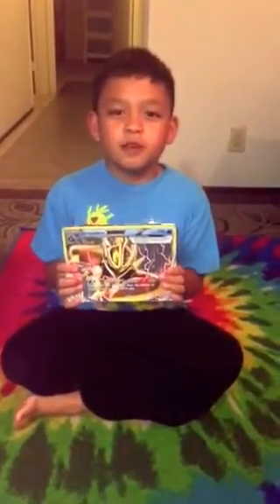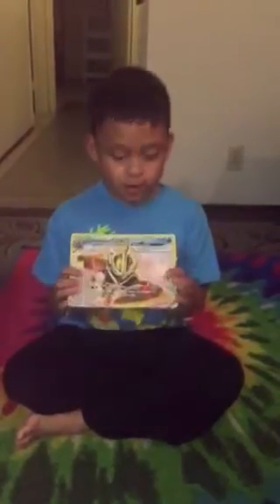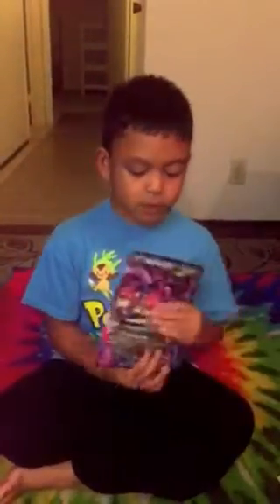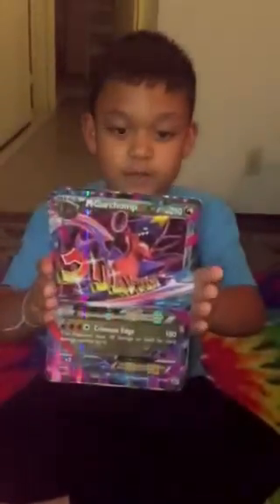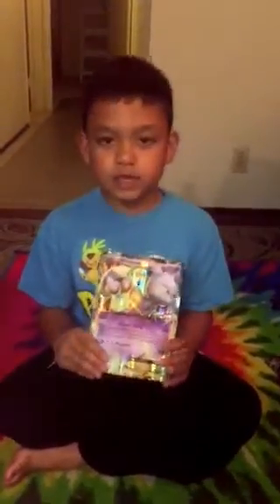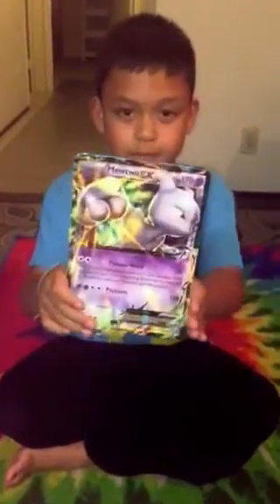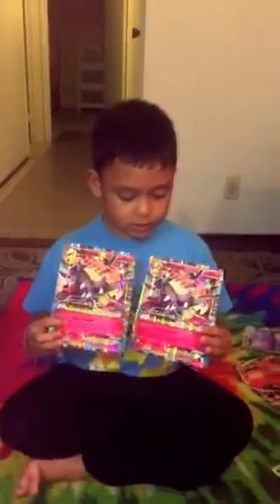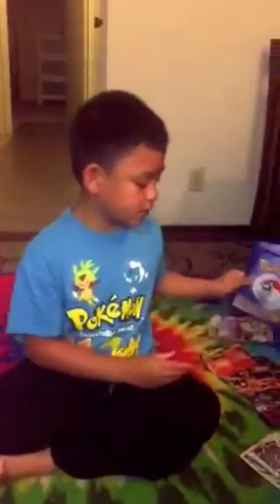My Jumbo Pokémon cards!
My jumbo Pokémon cards collection! Hope you like it!